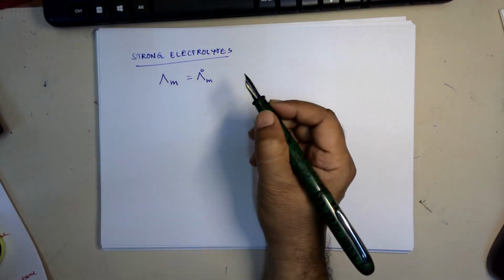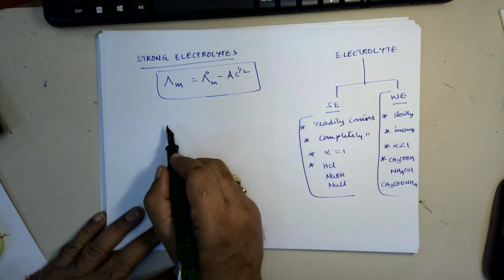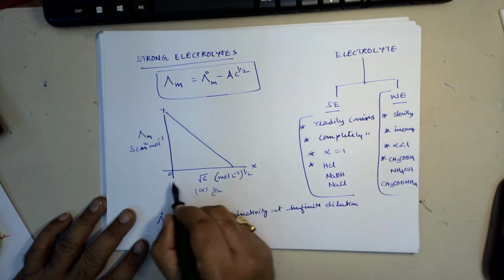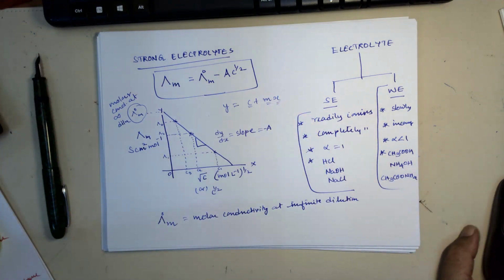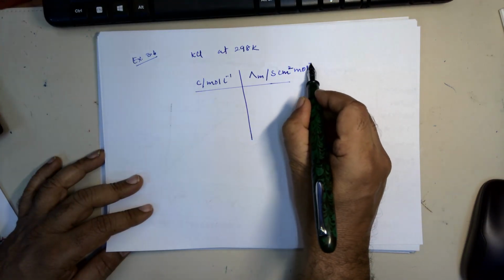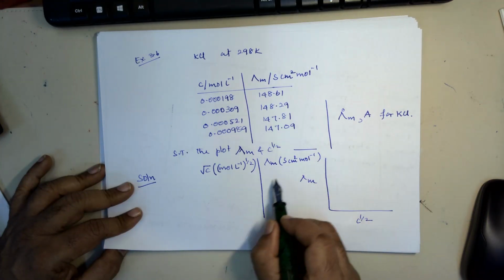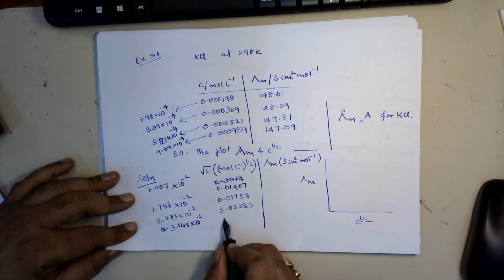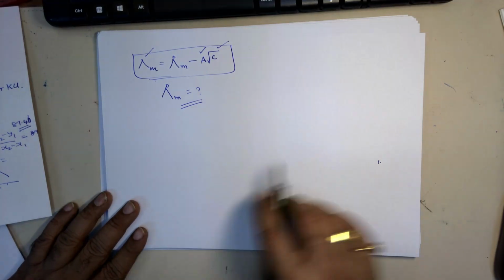Conductivity of strong electrolyte